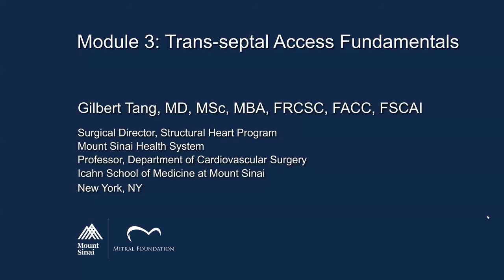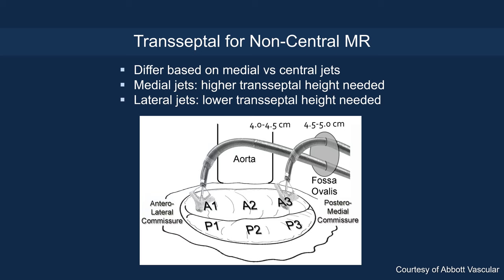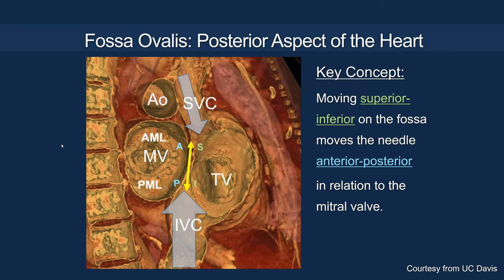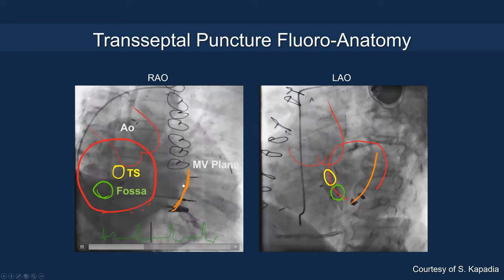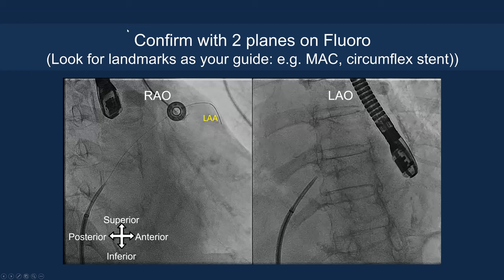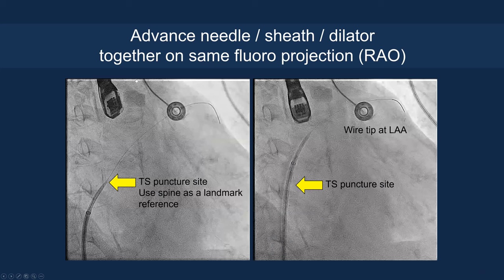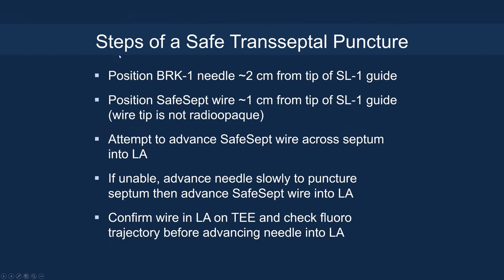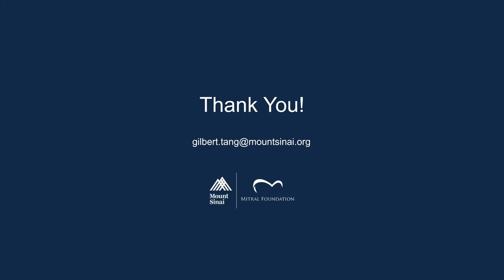Transseptal Access Fundamentals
This video tutorial will go over the fundamentals of transseptal access in left-sided structural heart interventions, including transcatheter edge-to-edge repair (TEER) with MitraClip, PASCAL, transcatheter mitral valve replacement (TMVR) (MVIV, MVIR, VIMAC) and left atrial appendage occlusion (LAAO).